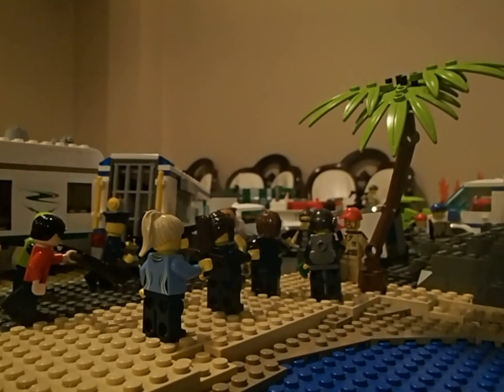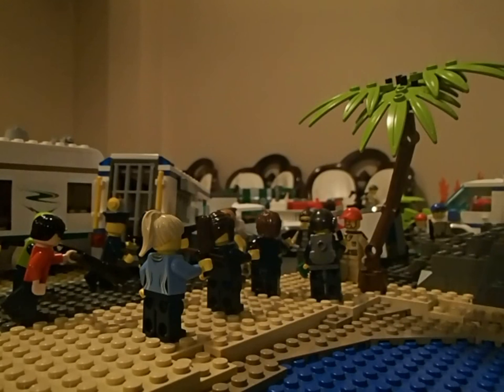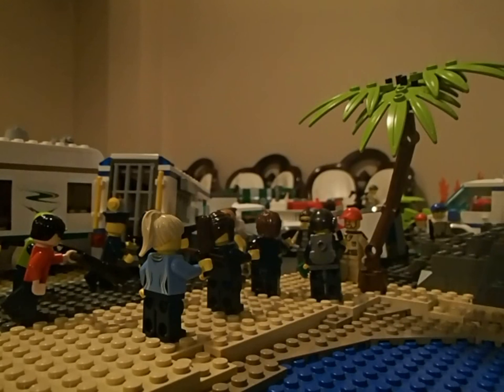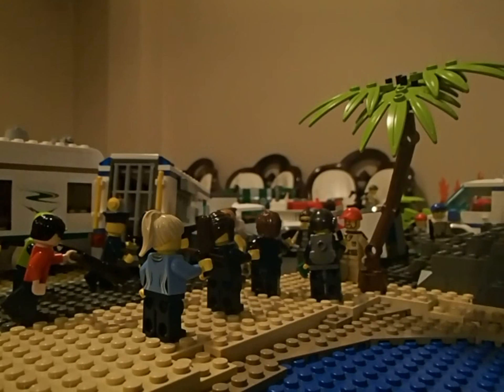Zombie War Moc Season 2 E.9 The Final Stand FINAL EPISODE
In this video the final stand concludes the very last episode of the Zombie War MOC Series, we will see more in the new Moc Series of A.G.E.N.T.S.